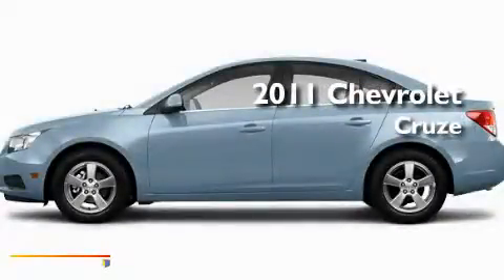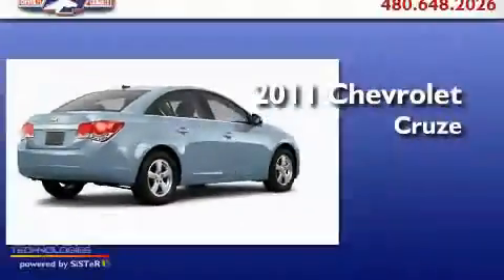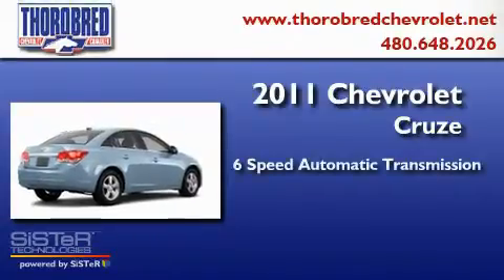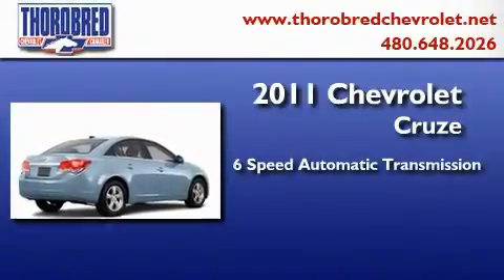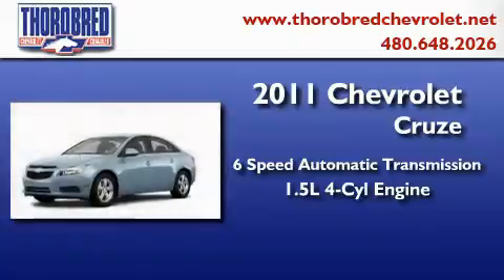2011 Chevrolet Cruze Chandler AZ 85225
Year: 2011
 Make: Chevrolet
 Model: Cruze
 Engine: 1.4L 4 Cyl. Sequential-Port F.I.
 Trans.: 6 Speed Automatic
 Exterior: Ice Blue Metallic

 Stock: 110215

 2121 N. Arizona Avenue